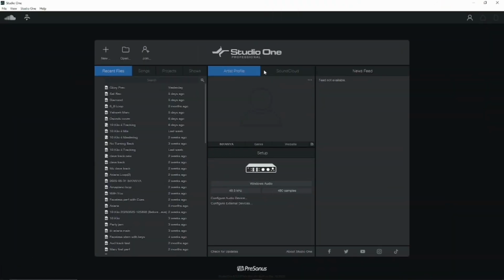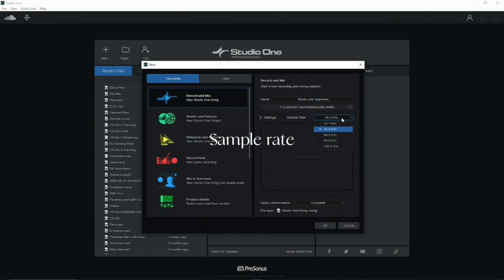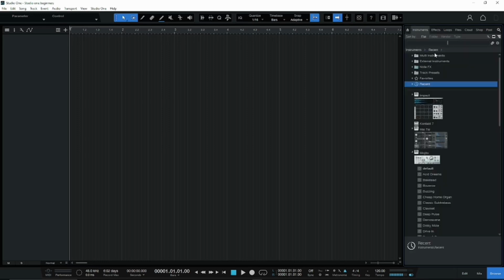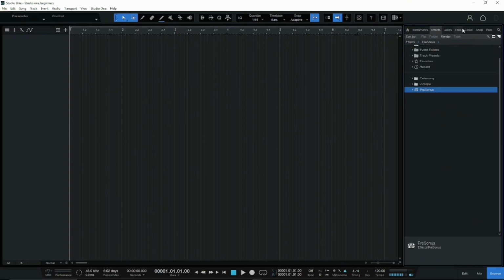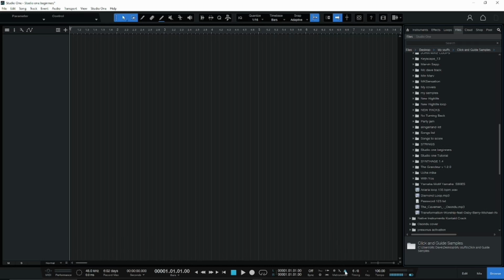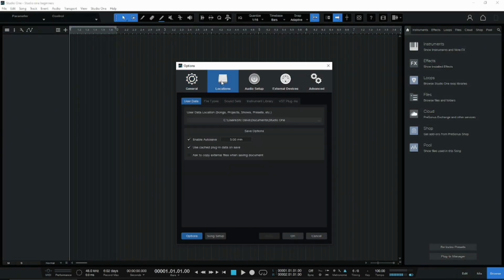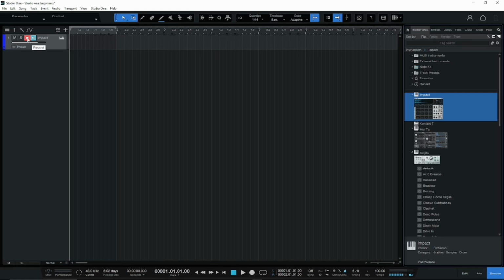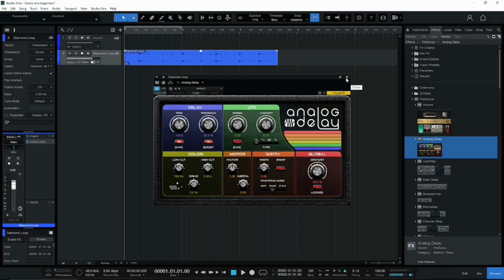Studio One Tutorial for Beginners: A Step-by-Step Guide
Description:*
Welcome to our Studio One tutorial for beginners! 🎵 In this video, we'll take you through a step-by-step guide on how to get started with Studio One, from setting up your project to recording and mixing your tracks. 🎶 Whether you're new to music production or just new to Studio One, this tutorial is perfect for you! 😊